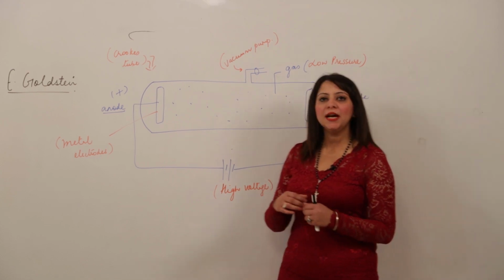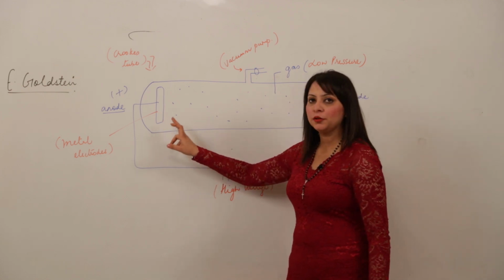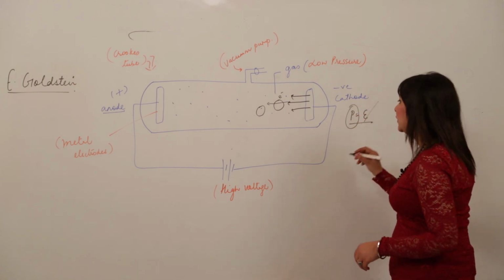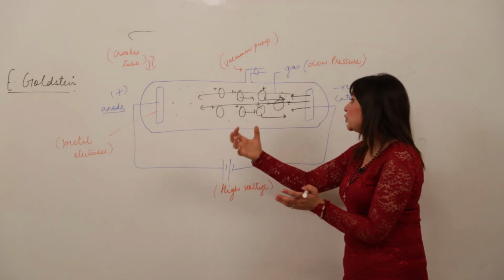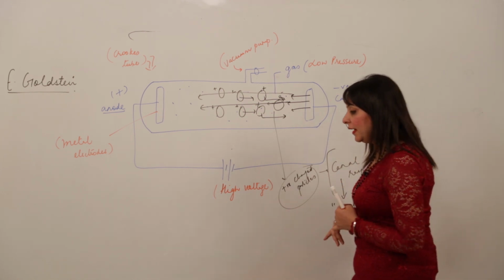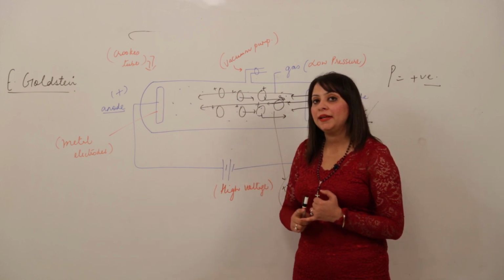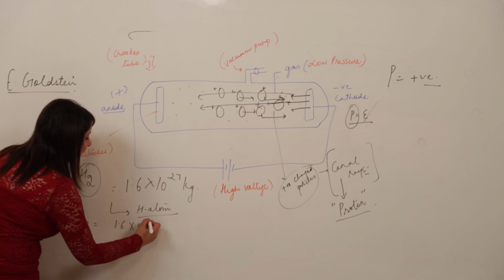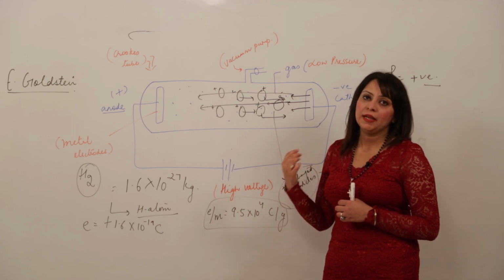Best Free ICSE l CLASS 9 l CHEMISTRY l CHAPTER 7 l Atomic Structure l discovery of proton l L78